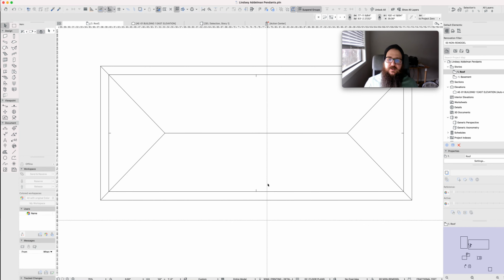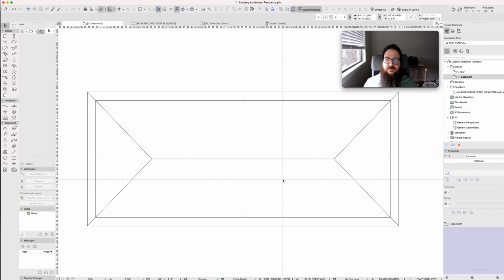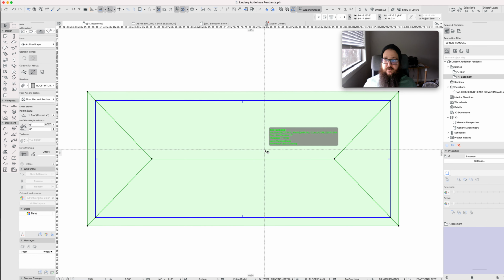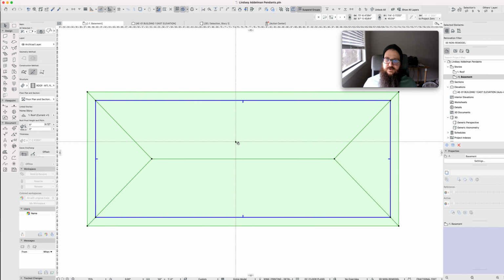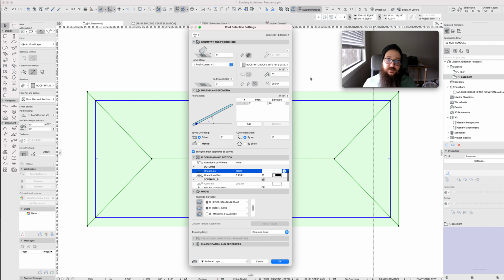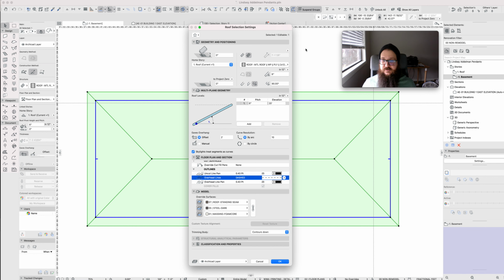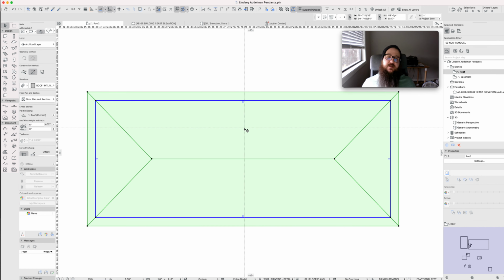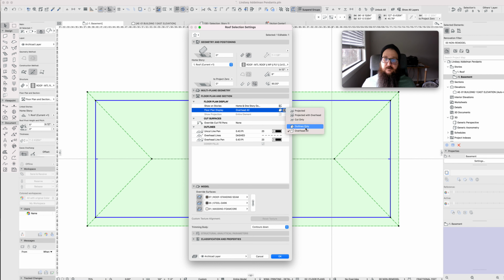Is this a feature or a design flaw?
@archicad roof fills and line types... floor plan display settings may be getting in your way!